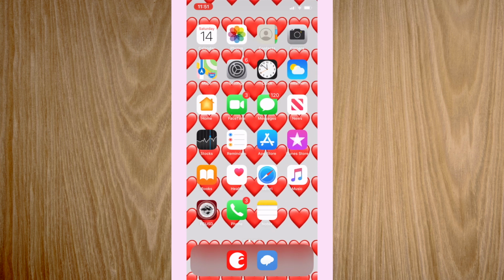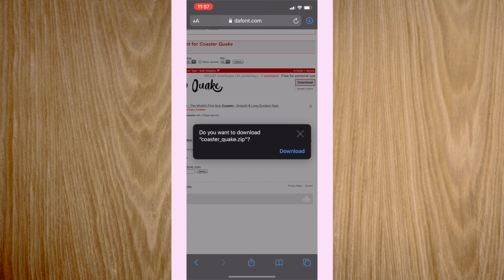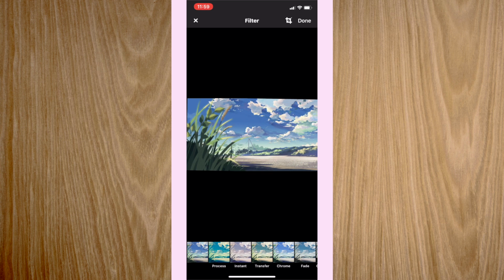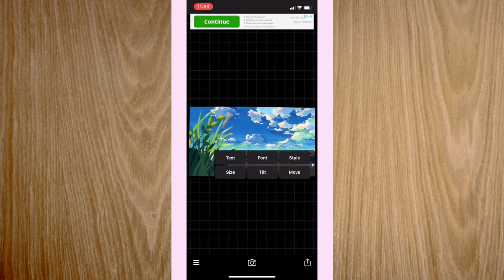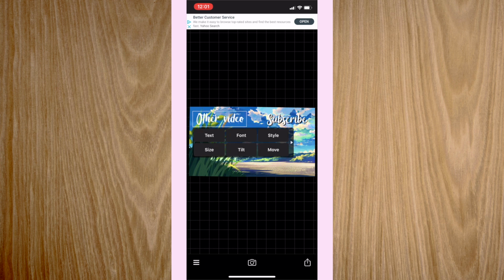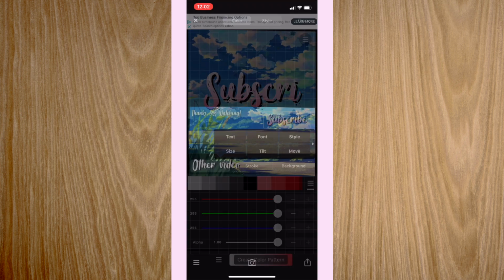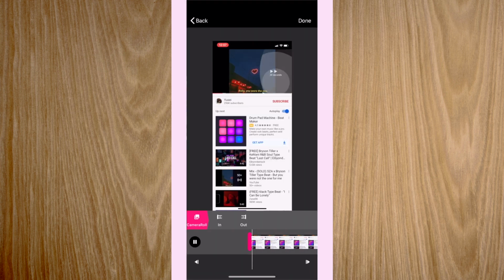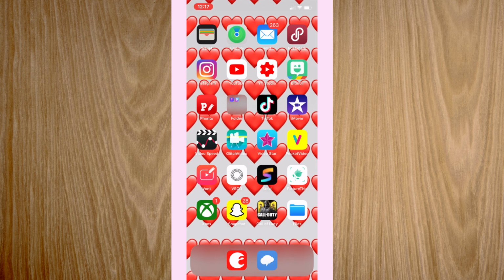HOW TO MAKE A YOUTUBE OUTRO! (FREE)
Hey everyone! Welcome back to another video! Write in the comments if you want to see more bangers like this one! I love you all so much and thank you for supporting me! Peace 😉

🙌🏼 Comment any videos you would like to see in the future! Thank you 🙌🏼